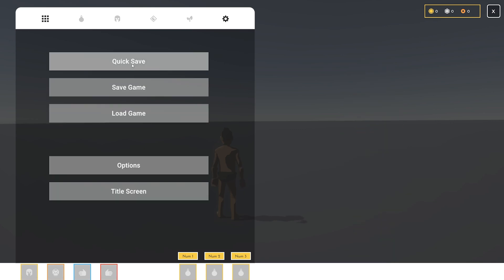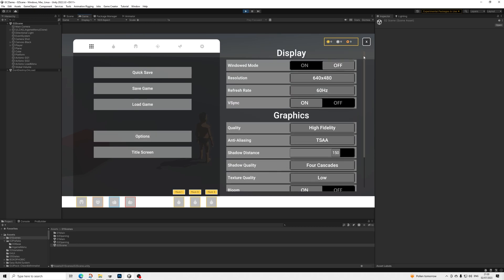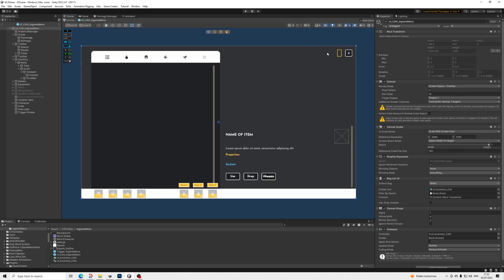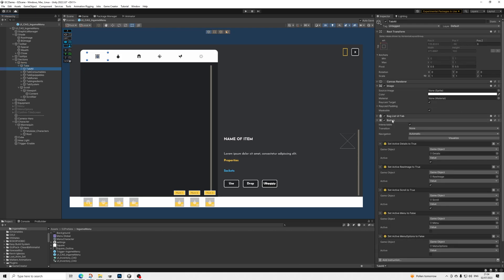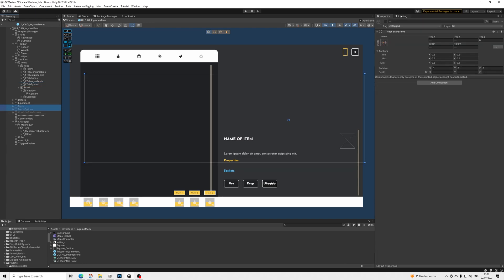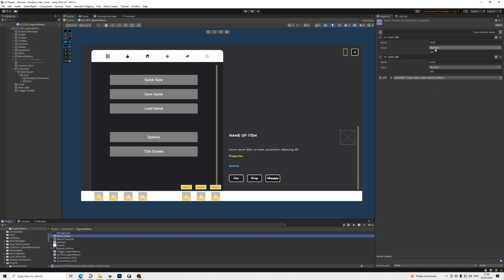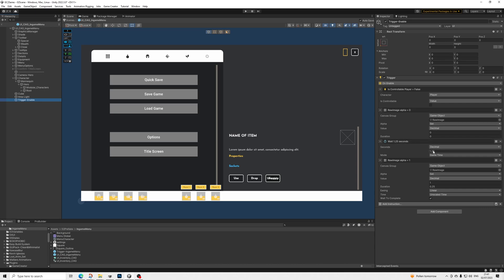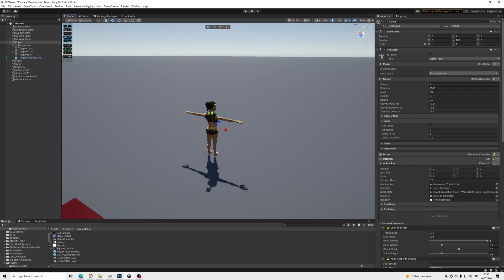Unity GC2 Create A Game 05: Ingame Menu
** NOTE: These videos use Unity URP and Game Creator 2 **

Links:
Game Creator 2.0:

FAQ:
1. "Why not use C#?" - Because we use visual scripting with GC2 instead!
2. "Are you the dev of GC2?" - No I'm not :)
3. "Why not use free assets?" - All models/vfx/animations can be replaced with free assets, go ahead :D